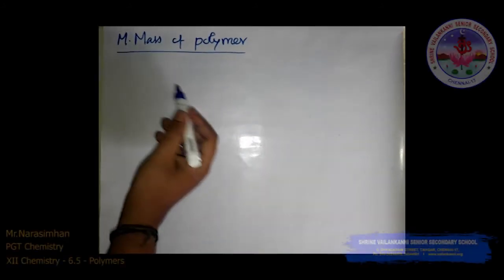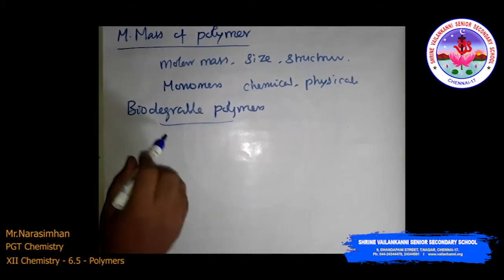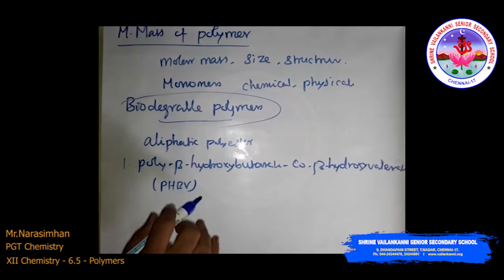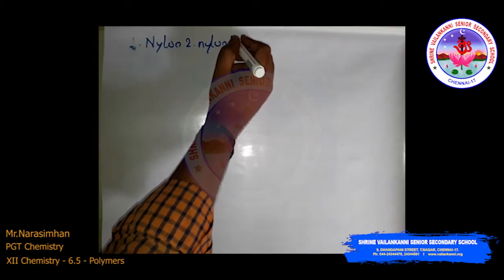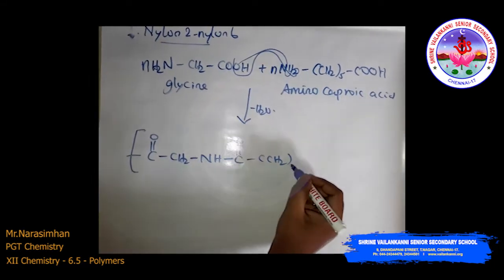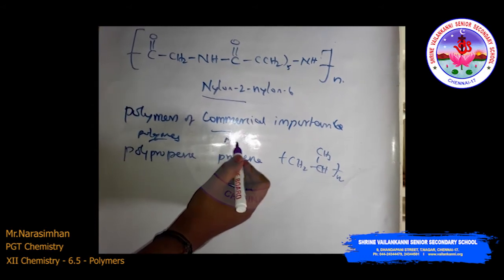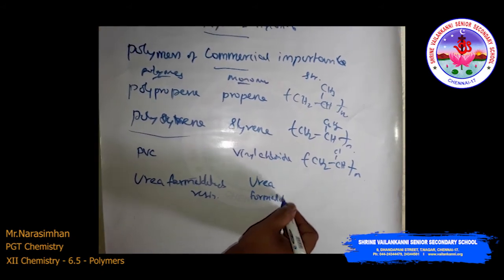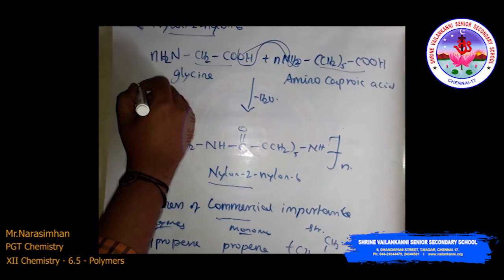SVSSS XII - Chemistry - 6.5 - Polymers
Duration:⏲ 14m14s

Lesson Description:
Class 12 Chemistry
Topic - Biodegradable polymers
This video explains about biodegradable polymers and their commercial importance
6.5